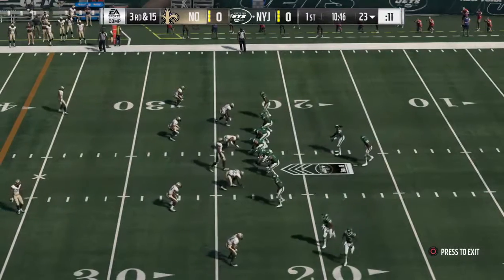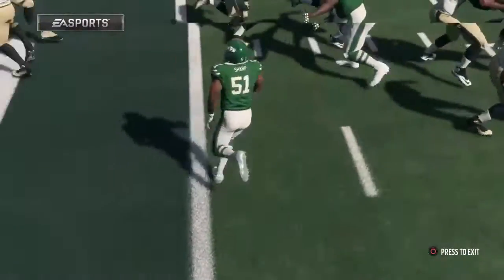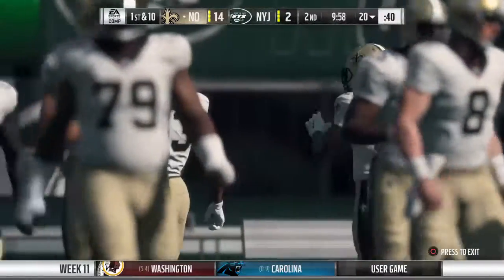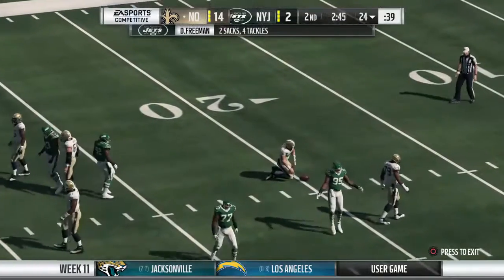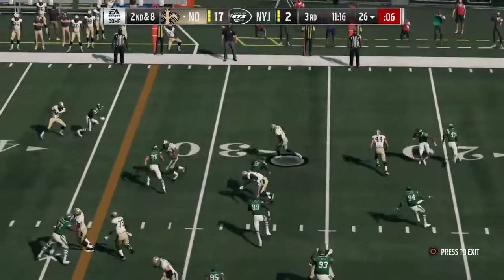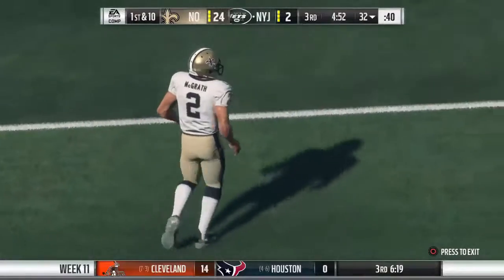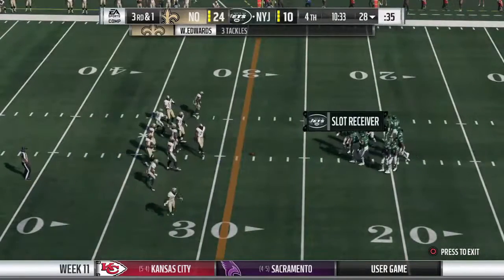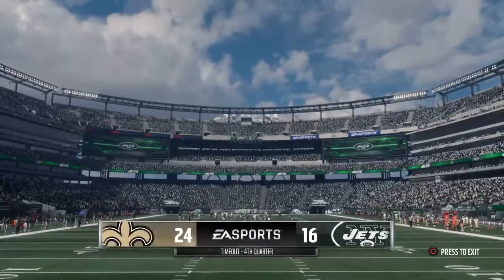S4 W11 - Saints vs Jets